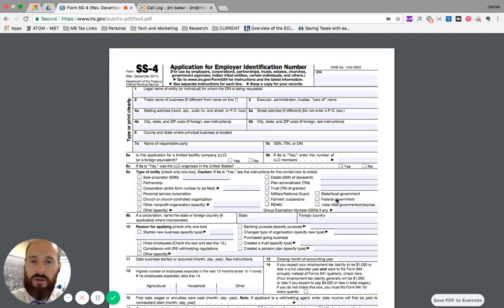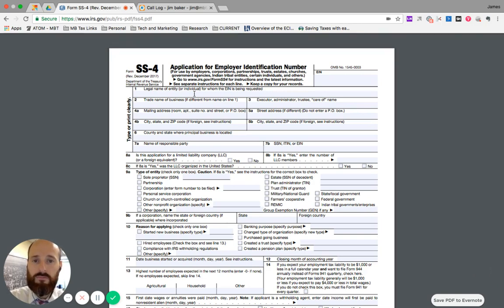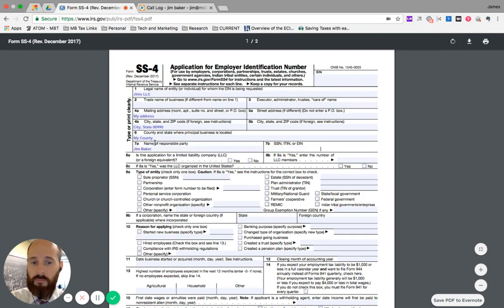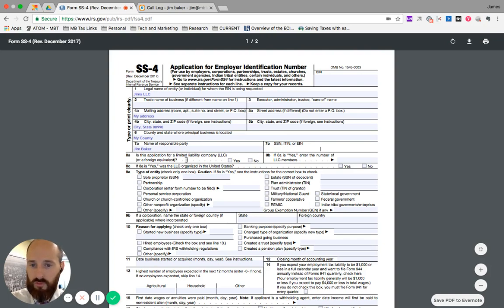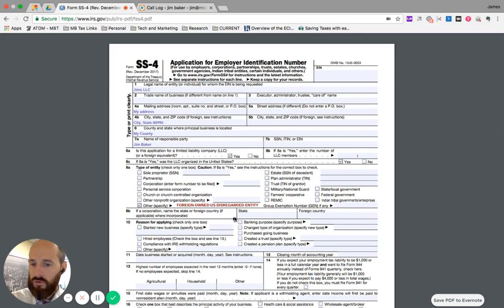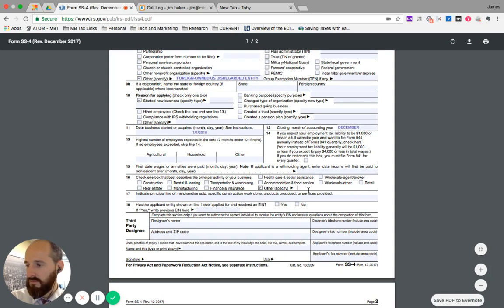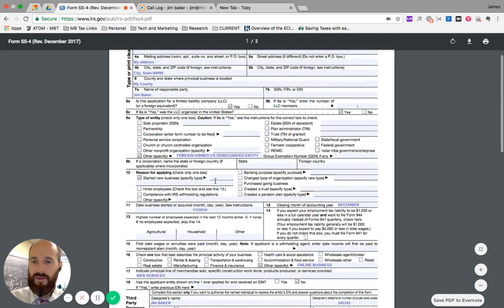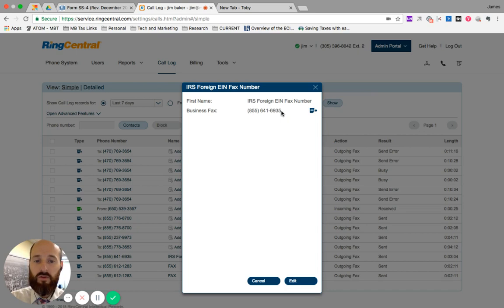How to Complete an SS-4 Form for Your US LLC: Step-by-Step Guide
Are you ready to take your business to the next level? Start your US LLC today with this easy-to-follow video guide to file ss-4 form

00:00: Introduction
00:23: Form SS-4
07:42: Conclusion

Foreign Persons and IRS Employer Identification Numbers Foreign entities that are not individuals (i.e., foreign corporations, etc.) and that are required to have a federal Employer Identification Number (EIN) in order to claim an exemption from withholding because of a tax treaty (claimed on Form W-8BEN), need to submit Form SS-4 Application for Employer Identification Number to the Internal Revenue Service in order to apply for such an EIN.

Those foreign entities filing Form SS-4 for the purpose of obtaining an EIN in order to claim a tax treaty exemption and which otherwise have no requirements to file a U.S. income tax return, employment tax return, or excise tax return, should comply with the following special instructions when filling out Form SS-4. When completing line 7b of Form SS-4, the applicant should write "N/A" in the block asking for an SSN or ITIN, unless the applicant already has an SSN or ITIN. When answering question 10 on Form SS-4, the applicant should check the "other" block and write or type in immediately after it one of the following phrases as most appropriate: "For W-8BEN Purposes Only" "For Tax Treaty Purposes Only" "Required under Reg. 1.1441-1(e)(4)(viii)" "897(i) Election" If questions 11 through 17 on Form SS-4 do not apply to the applicant because he has no U.S. tax return filing requirement, such questions should be annotated "N/A".

We are hosting weekly Ask Me Anything sessions, you could for limited time access to them free of charge, if you want to expand your business and network, join us here:

Check out James’ top recommended videos here